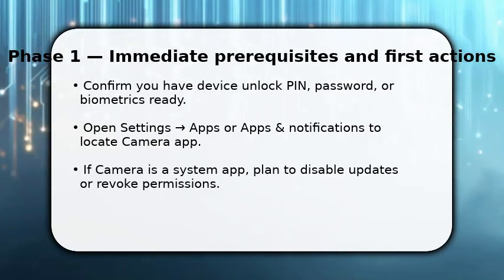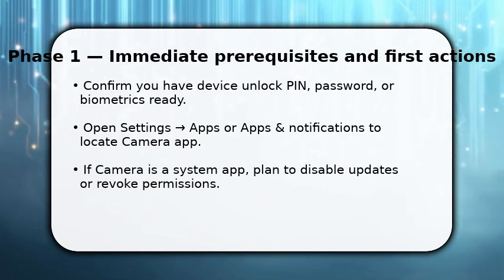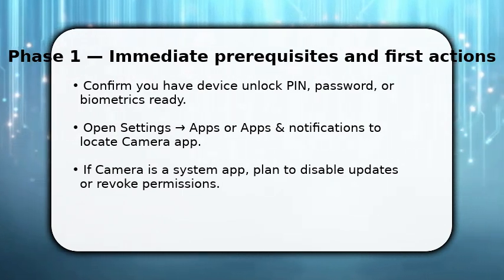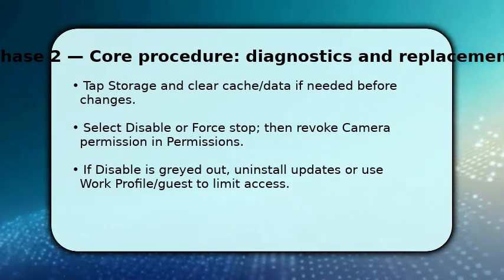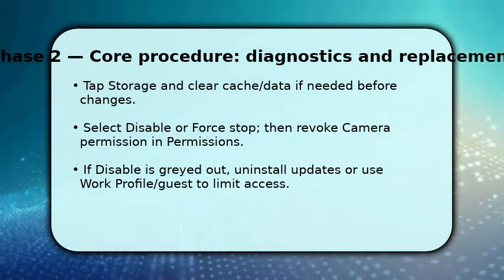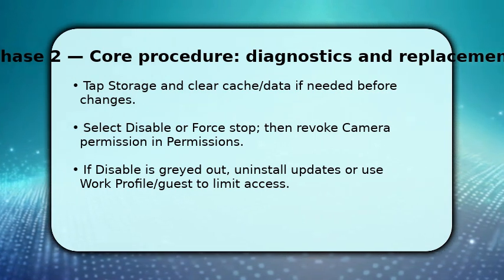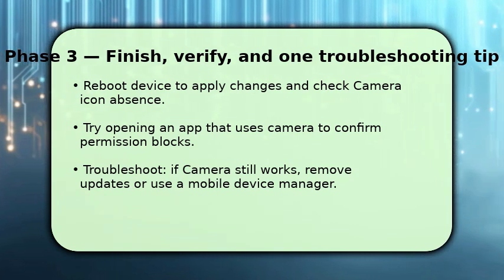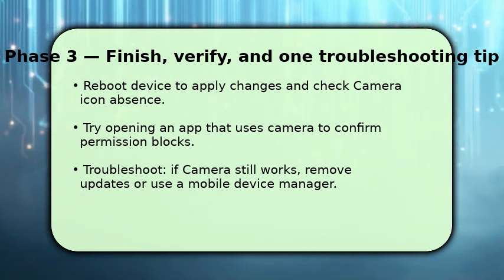How to Disable Android Camera - Step by Step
How to Disable Android Camera - Step by Step | 🔒 Surfshark VPN Deal — Stay private and secure. $1.99/mo + 3 Months Free ▸

Learn the essential steps to disable your Android camera for privacy or security reasons. This video guide provides a clear, step-bythy process tailored for both iPhone and Android users.

disable android camera, Android device settings, camera lockdown on phone, privacy protection mobile, secure smartphone usage,